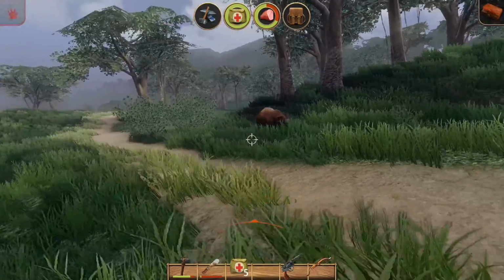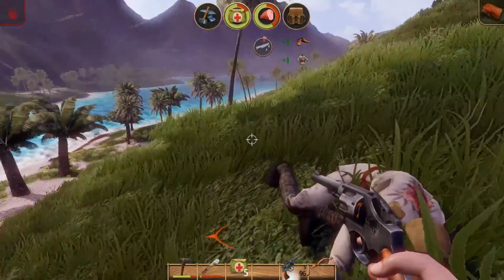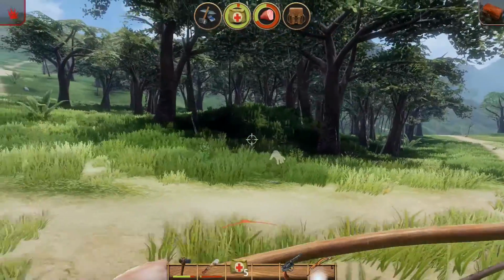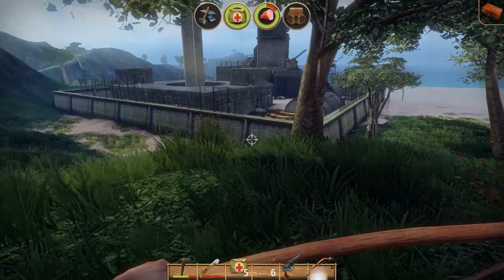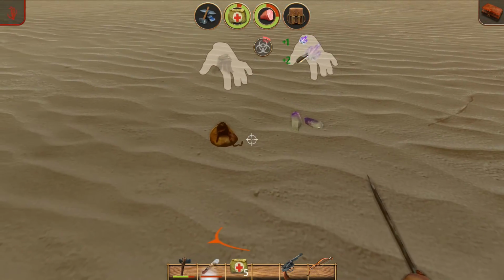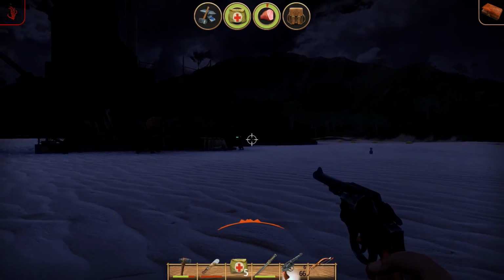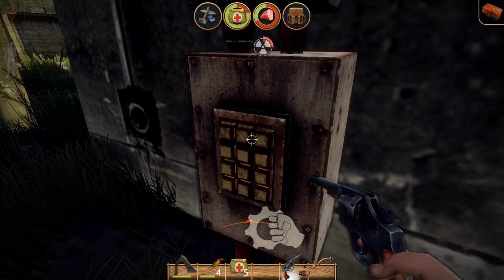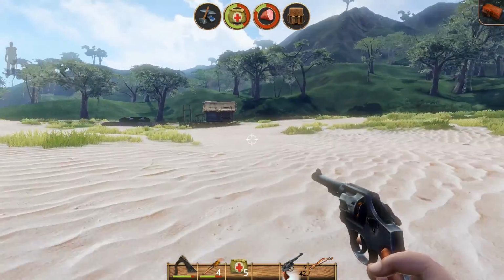Radiation Island - Sword Wielding Nazi Zombies Attack! (PC Gameplay with Lets Play Commentary) EP11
Welcome to:-

In this episode we explore further and come across some new areas and new threats.

The video contains Gameplay footage of the PC version of the game with live audio commentary.

Radiation Island is a survival adventure game where you craft your own destiny in a huge open world environment. As part of the Philadelphia Experiment you have become stranded in a parallel, alternate reality. Discover all its surprises Use everything you find to survive it and solve its puzzle to get back to the real world.

Follow your own path in an environment of breathtaking beauty and gigantic scope. Explore huge forests inhabited by dangerous wolves, bears and mountain lions. Investigate abandoned villages and old military compounds where zombies guard vital tools, weapons and clues to the secrets of this world. You can even swim and dive, if you can avoid the hungry crocodiles.

Hunt wild animals, fish or gather fruits to overcome hunger. Mine for resources and craft weapons, tools and basic vehicles. Find hidden treasures, equipment and fire arms to prevail in a world full of perils: radiation, anomalies, harsh weather and enraged zombies. Survival is key and building youself a home is all up to your creative mind.

Links:-

Welcome SURVIVAL GAMING fans to Crusoe Gaming.

This channel is dedicated to helping you enjoy and improve at survival games, whether that's from advice in my tutorials or learning from my mistakes in my playthroughs, it's all fine so long as we are having fun.

With NEW videos DAILY I hope there is always something for you to watch.

Current games include:-
Ark: Survival Evolved (and Scorched Earth)
Osiris: New Dawn
Dayz
My Summer Car
Subnautica
Radiation Island

And there are more coming very soon. I will consider any suggestions for games to play as I want to make videos that YOU want to watch.